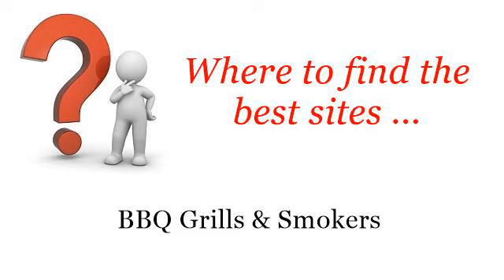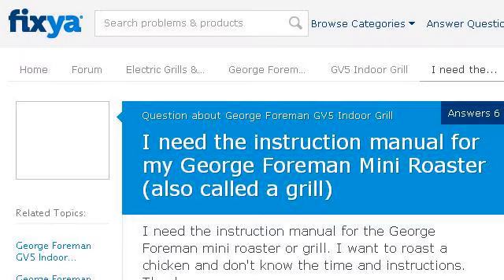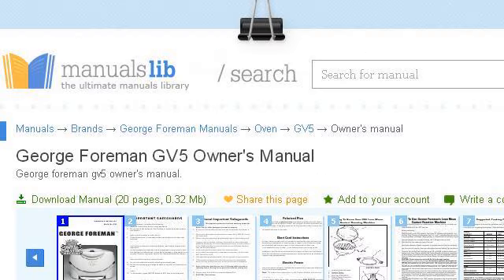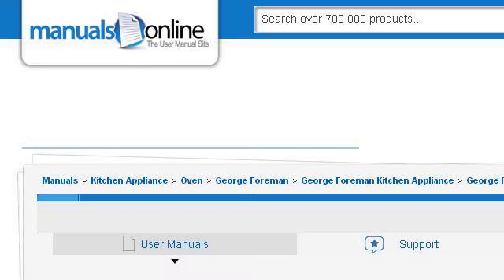Instructions For A George Foreman GV5